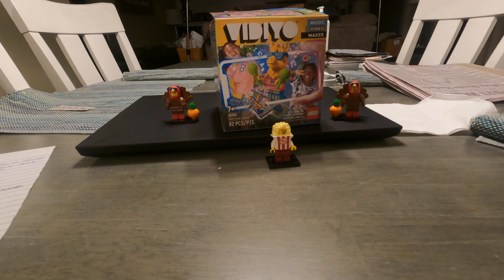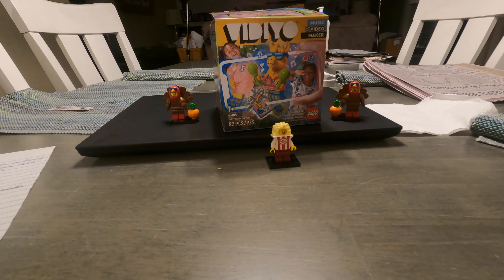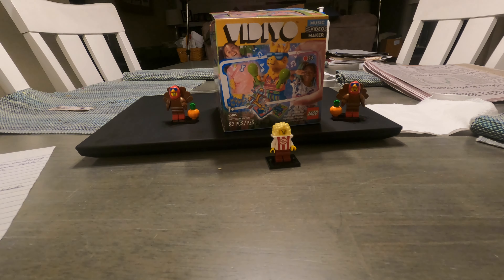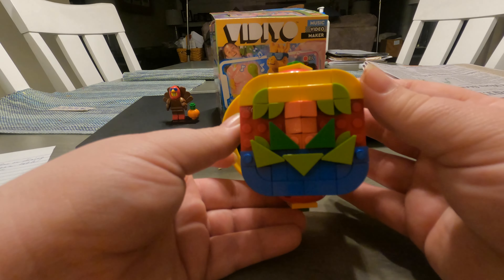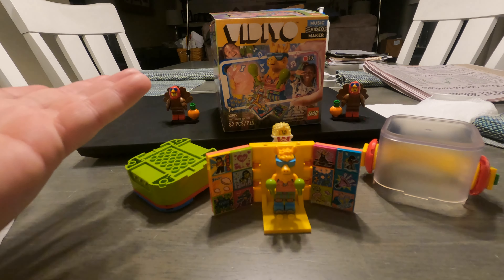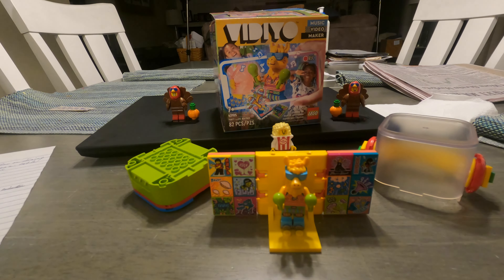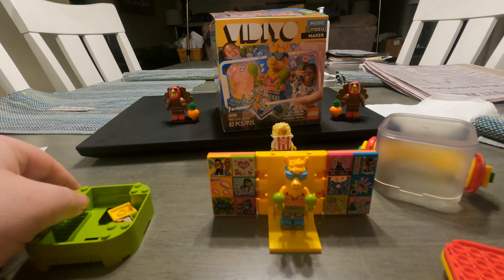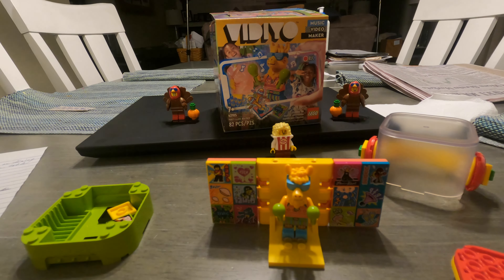Lego's Biggest Scam??? Lego Vidiyo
Taking a look at one of the worst Lego Products in recent years, Lego Vidiyo